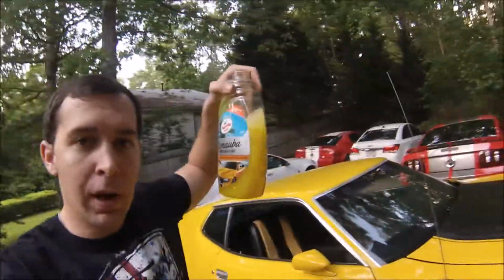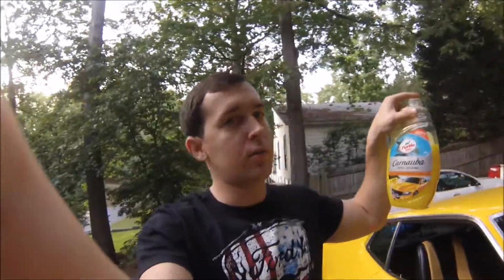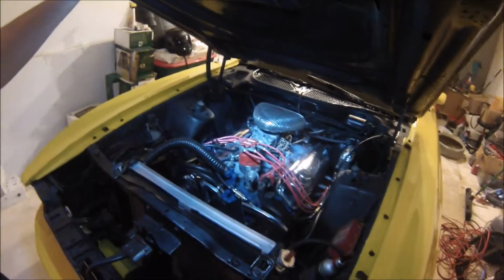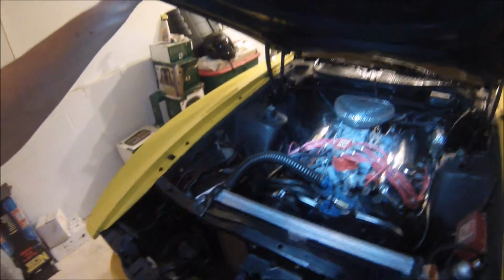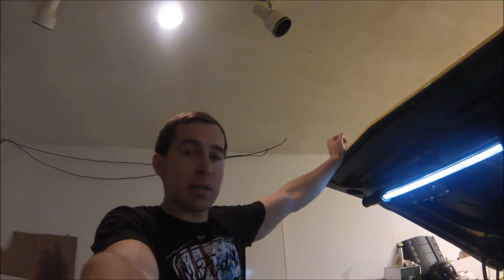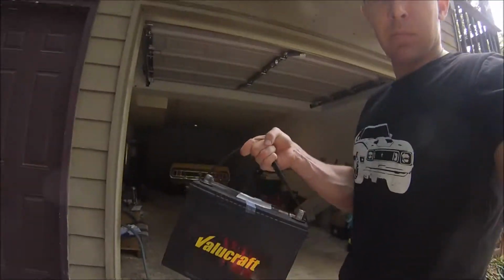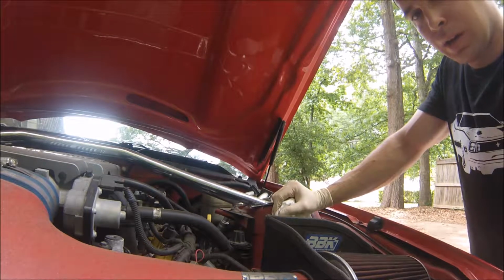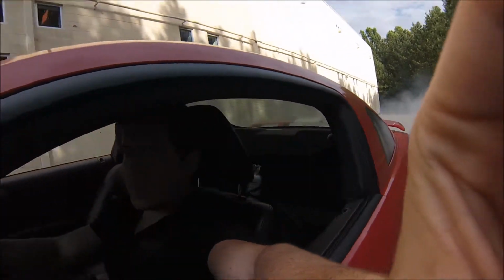Vehicle Maintenance Pro Tips!; How to Change Oil; How to Do a Burnout; VLog 5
Sorry for dropping off the uploads lately! They will keep coming! In this VLog I give my personal tips on how to wash a car, how to change oil, and how to do a proper burnout (or skids for my auzzie friends).